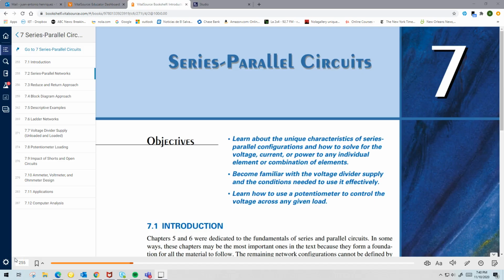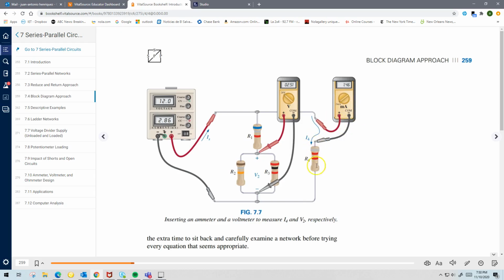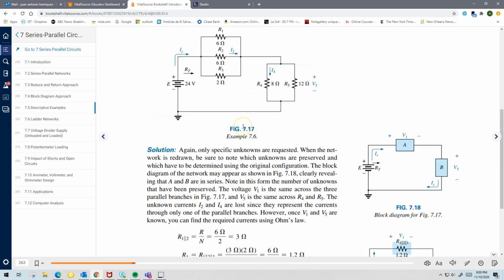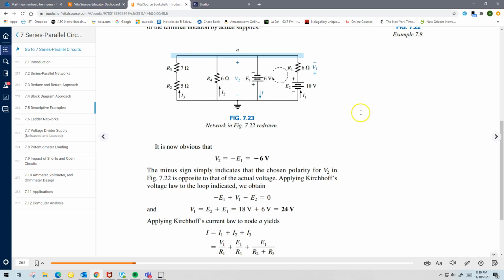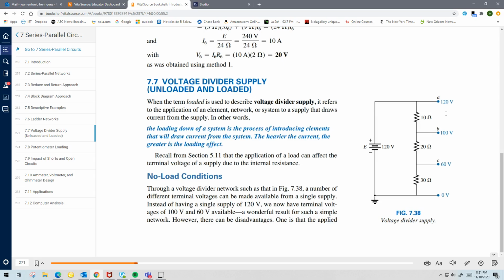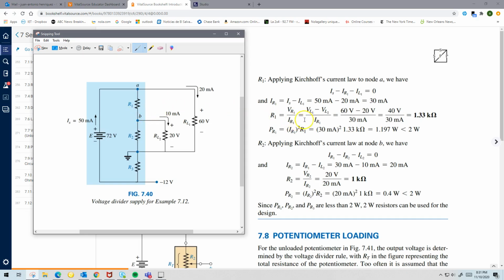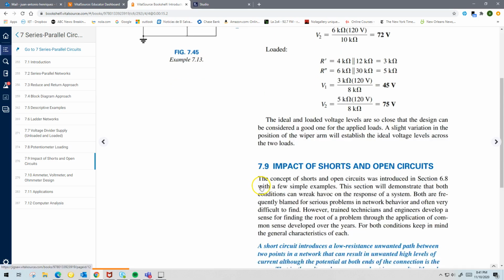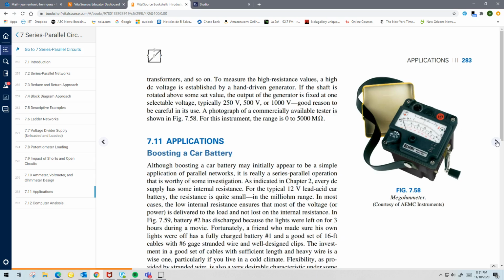DC Circuits - Chapter 7 1